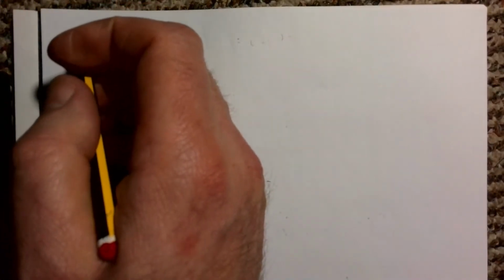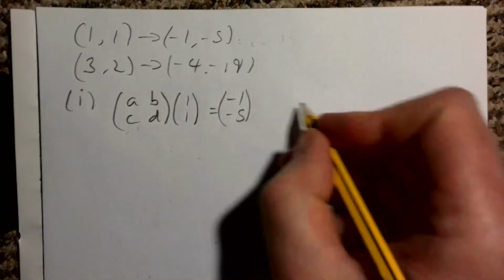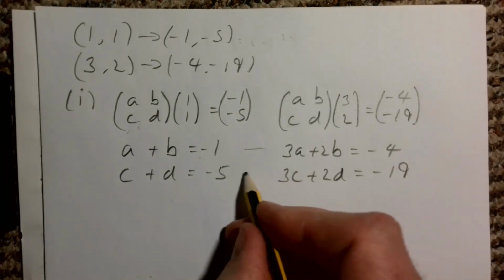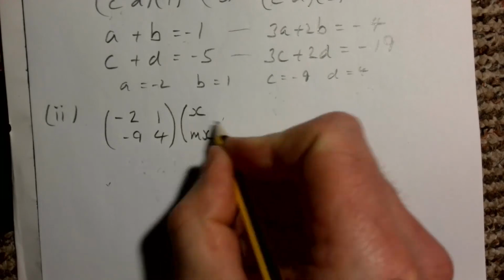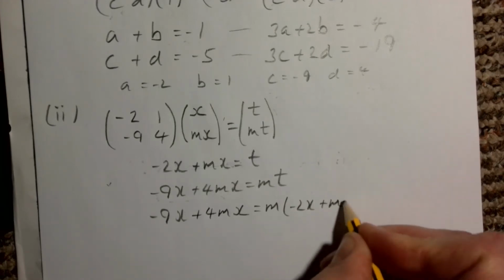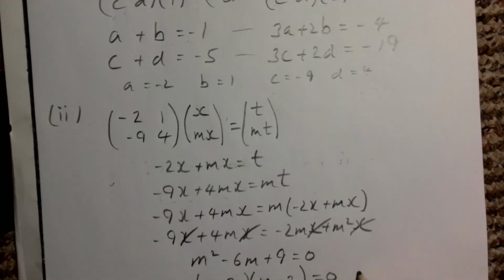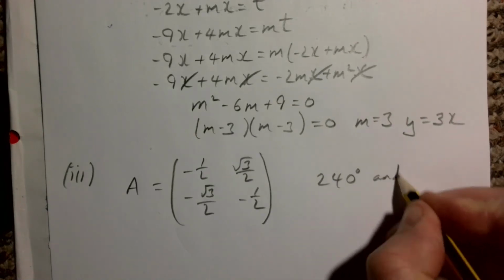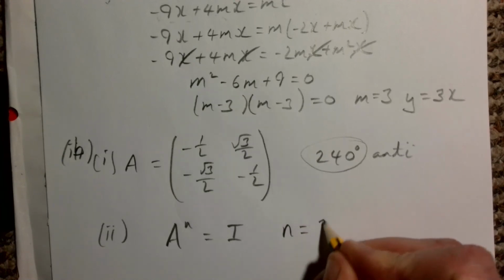CGS - ASfurther - Matrices 2018 qu 4